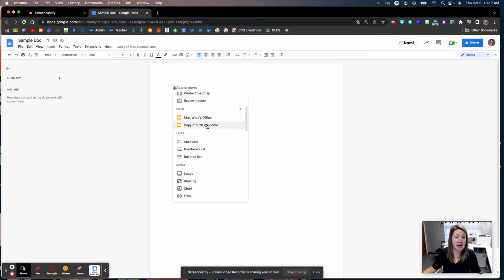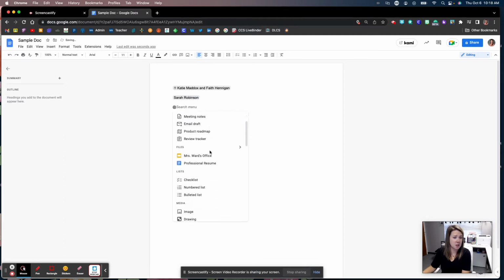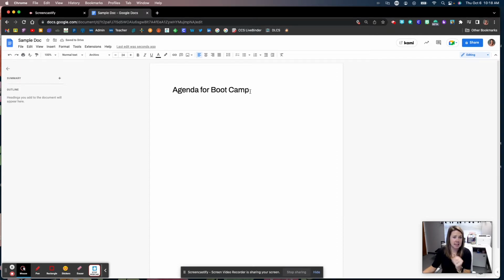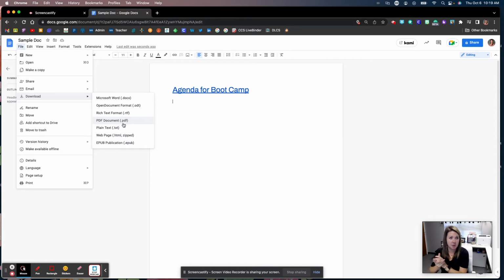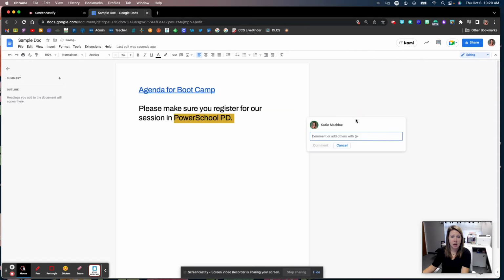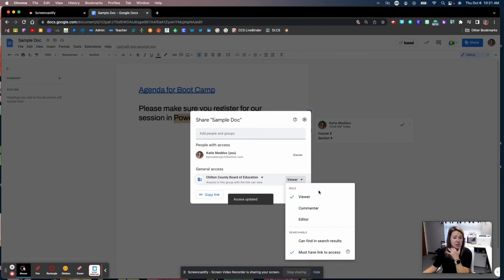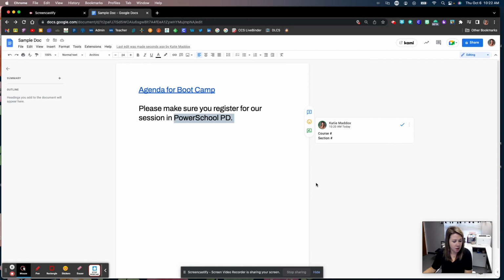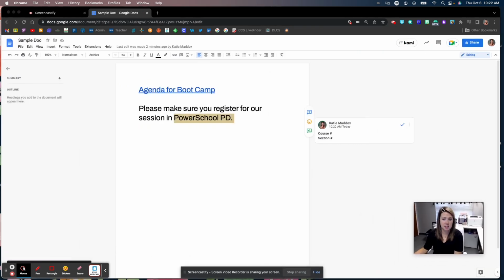L1 Bootcamp: Docs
Tutorial for Docs for Google Bootcamp